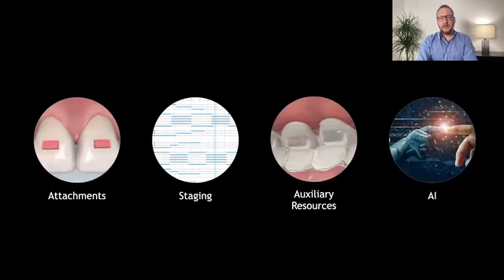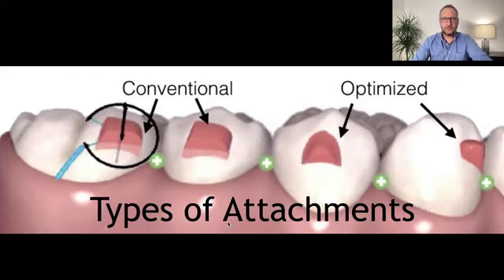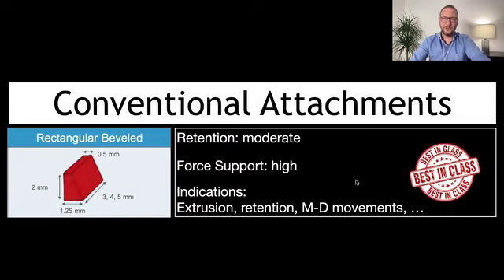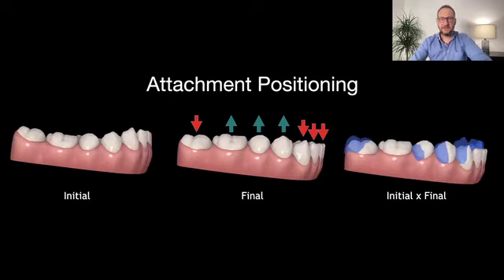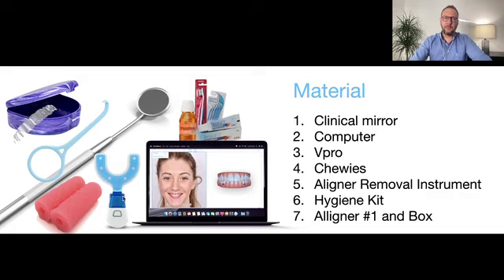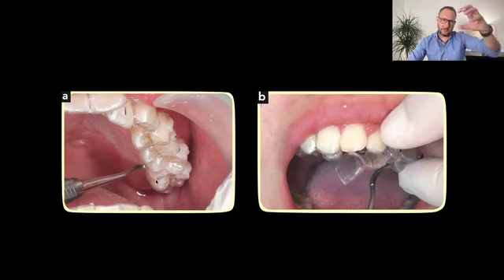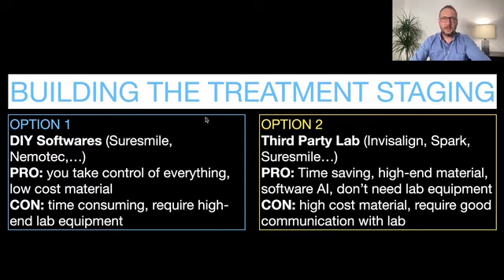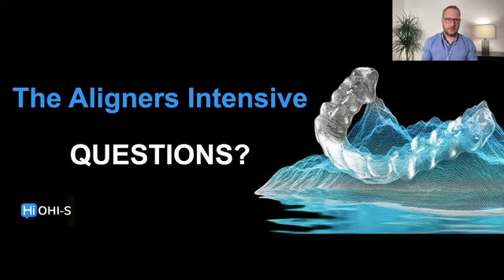2 - Aligners Biomechanics Tips, Attachments & Staging